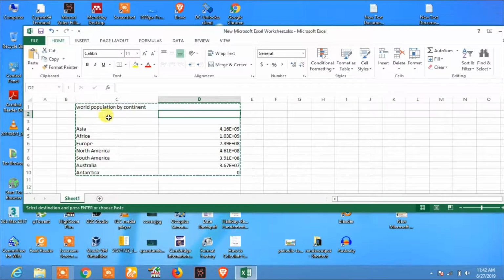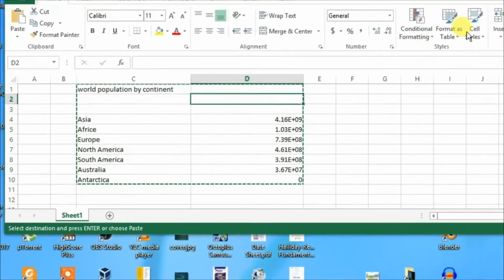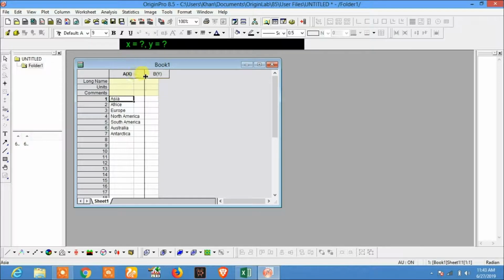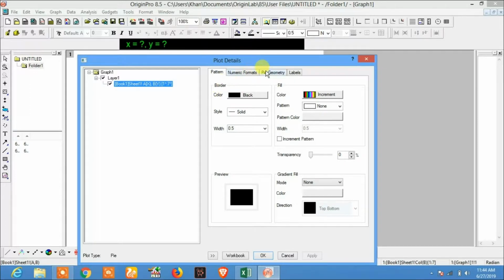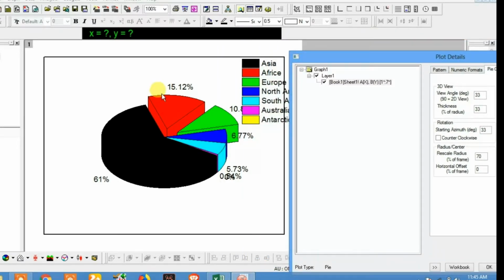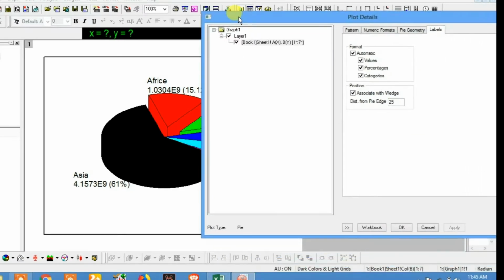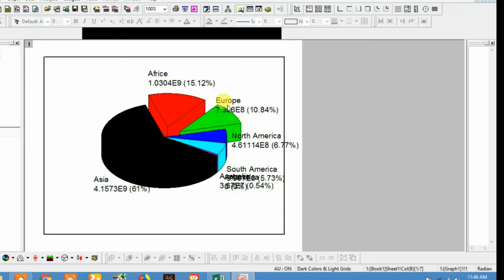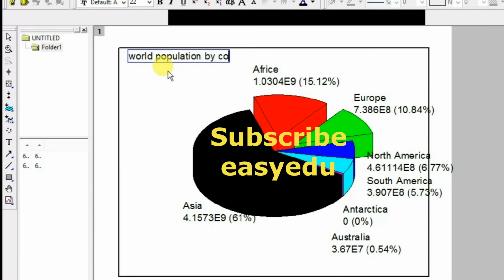Pie Chart plotting and fitting in origin 2019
A pie chart is a circular chart divided into wedge-like sectors, illustrating proportion. Each wedge represents a proportionate part of the whole, and the total value of the pie is always 100 percent. Pie charts can make the size of portions easy to understand at a glance.
we have ploted the data about the population of the world by continent in the form of pie chart. it shows the population in the form of number, name and percentage. thier are two kind of pie chart in origin one is 2D and the other one is 3D color, we used the 3D color pie plot for ploting the data in origin